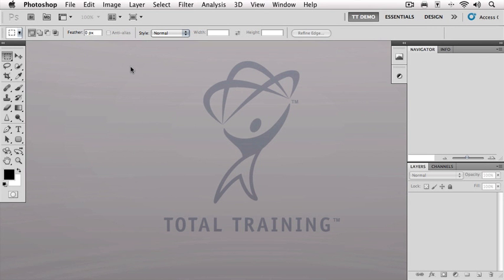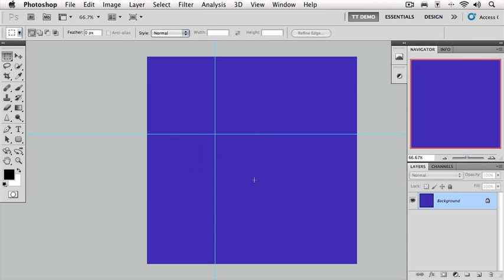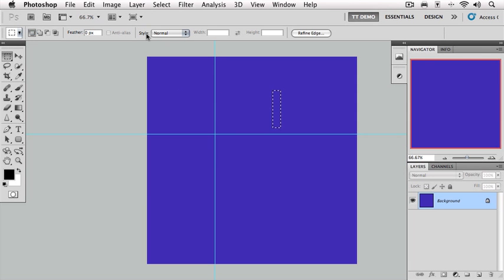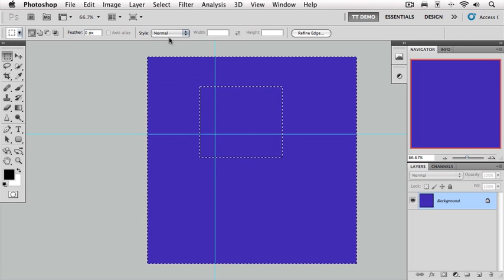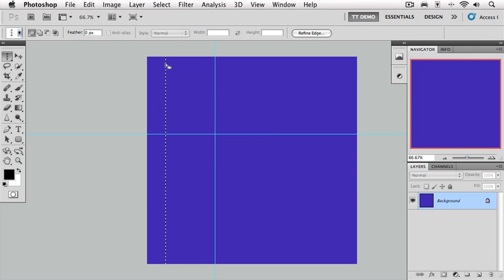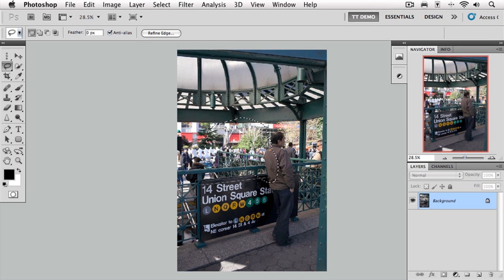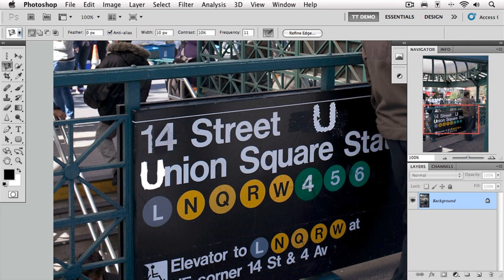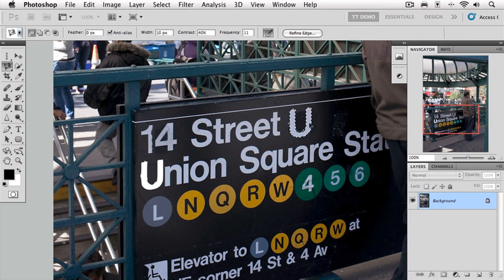PHOTOSHOP CS5_EXTANDED_ESSENTIALS_mrdatjojo_part 15